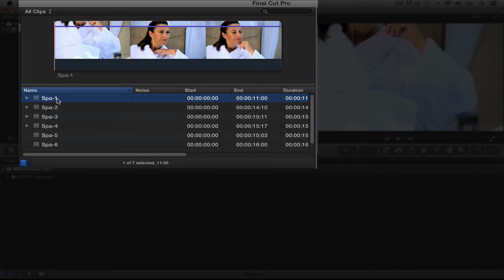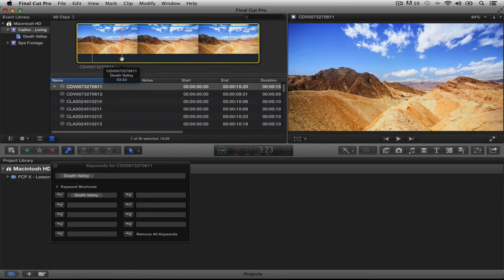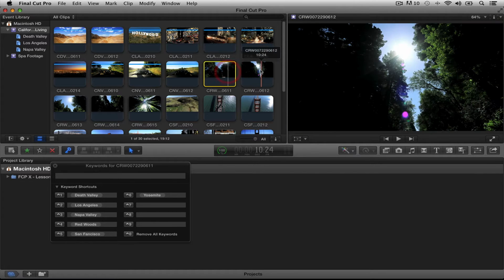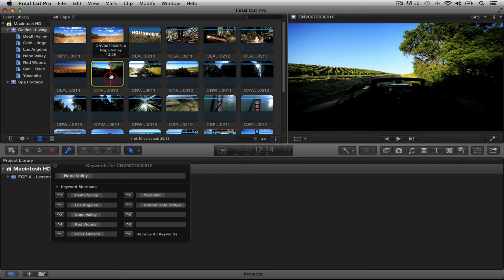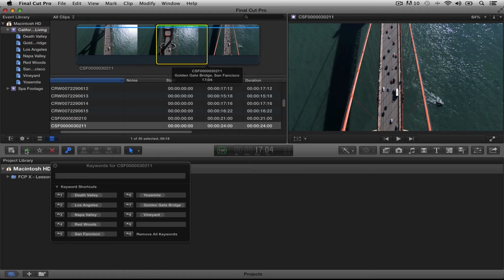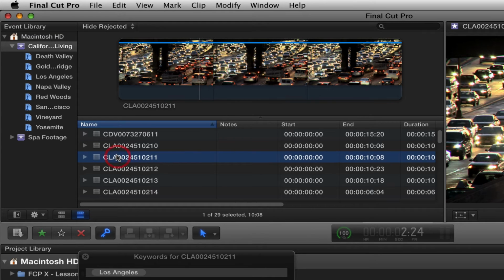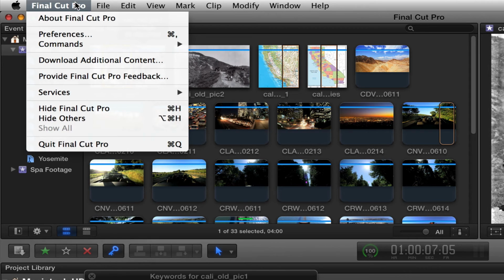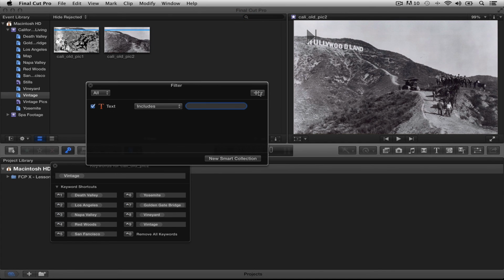"Learning Final Cut Pro X" Lesson 5: Metadata, Keywords & Smart Collections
Welcome to the "Learning Final Cut Pro X" Training Series: A totally free training series that will get you up to speed and working with Final Cut Pro X in little to no time. This series covers the basics up through advanced techniques that will help you become proficient in Final Cut Pro X and have you editing like a rock star.

In this FCP X training, Stefanie Mullen shows how Final Cut uses metadata, keywords, ratings and smart collections to organize different types of media.